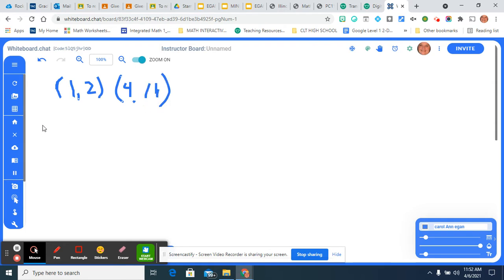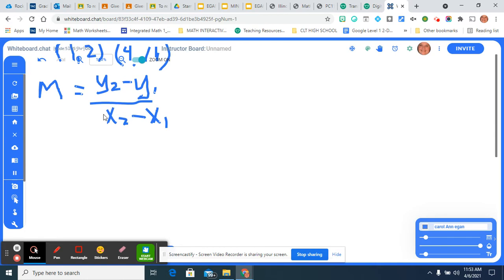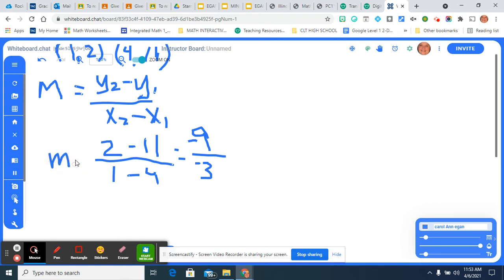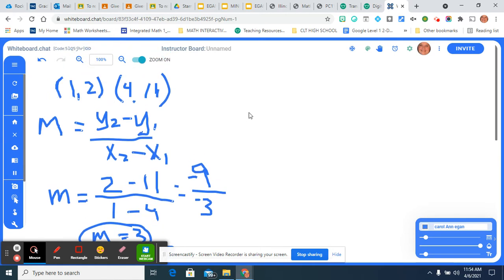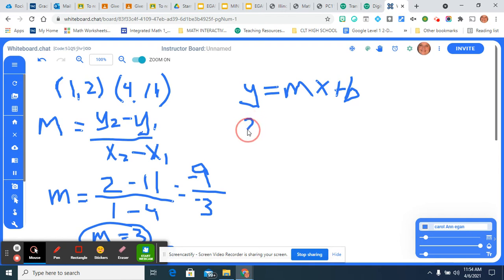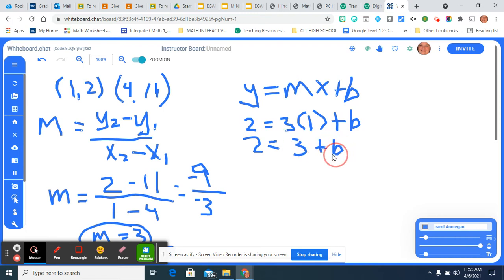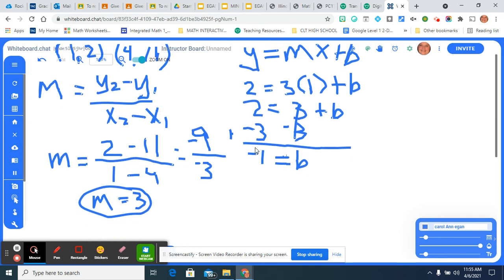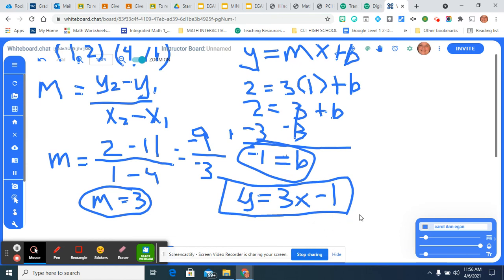Review- Write an Equation given 2 points